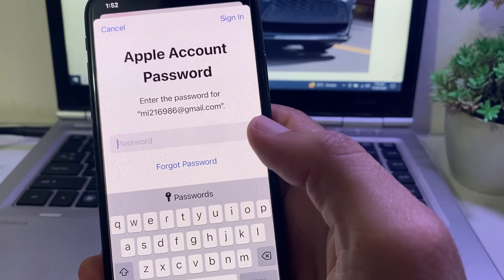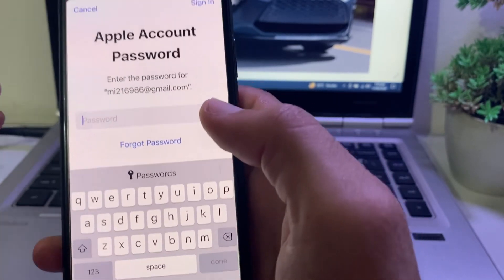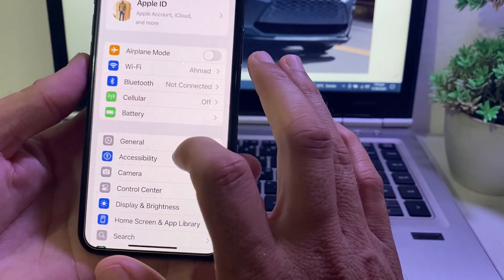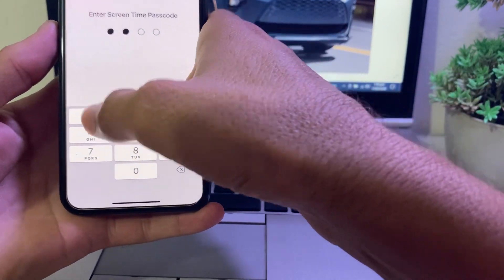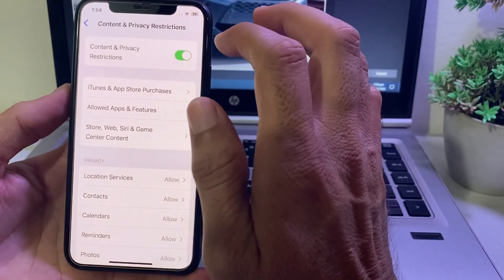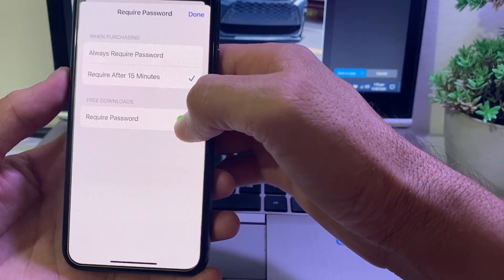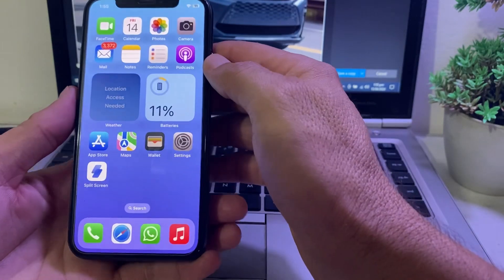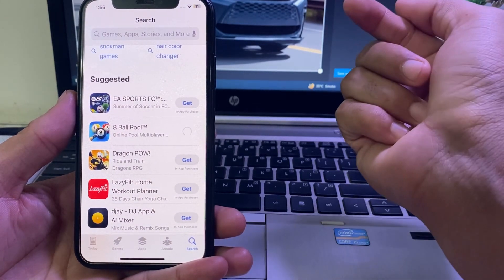How to update Apps Without Apple ID | How to Update App Without Apple ID Password - iPhone iPad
Learn how to update apps on your Apple devices without needing to enter your Apple ID password every time. This guide provides step-by-step instructions to adjust your device settings, allowing for a smoother and more convenient app update process on your iPhone, iPad, or other Apple devices. Perfect for users looking to streamline their app management and save time.

how to update apps without apple id password
how to update apps without apple id
how to update apps without apple id password on ipad
how to update apps without apple id password 2024
how to update apps without apple store
how to update apps without old apple id
how to update apps without apple id password iphone
how to update apps without apple id password on iphone
how do you update apps without apple id password
How can I update apps without Apple ID?
How do I turn off Apple ID password when updating apps?
Can we update iOS without Apple ID?
How to update apps without entering password?
How do you update apps without apple id password on iphone
How do you update apps without apple id password ios
how to update apps without apple id on ipad
how to update apps on iphone without payment method
update apps on iphone automatically
how to update apps without app store ios 17
how to update apps without payment method
how to update iphone without apple id
How can I download apps without signing into Apple ID?
How do I update my iPhone without the App Store?
How to update apps without apple id and password
How to update apps without apple id on iphone
how to update ipad without apple id
how to get apps without the app store
how to update imovie without apple id
free apple id to download apps